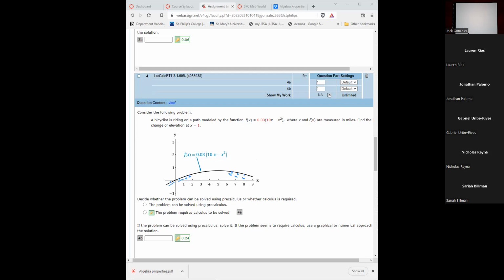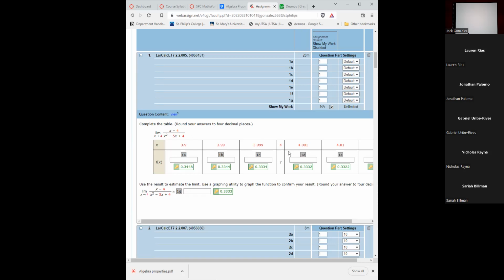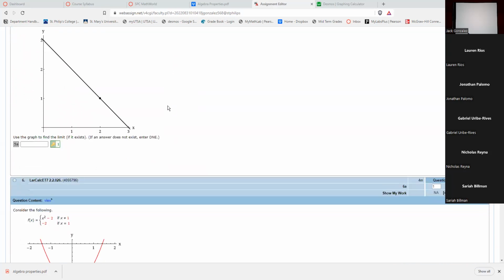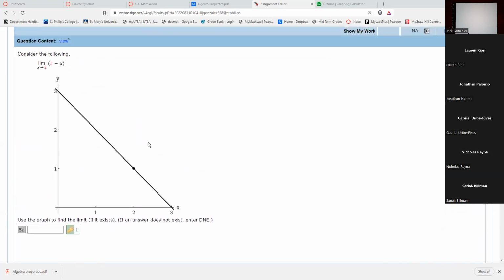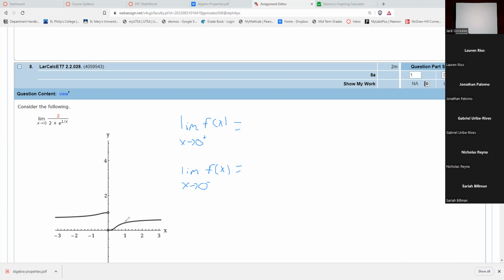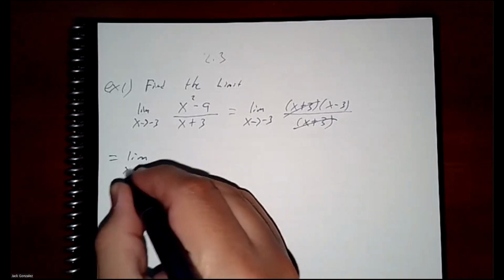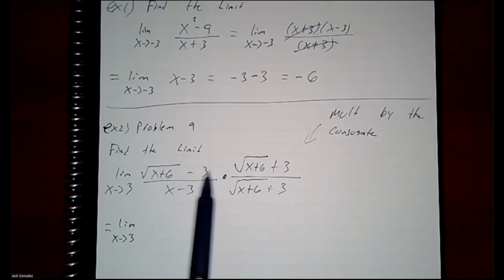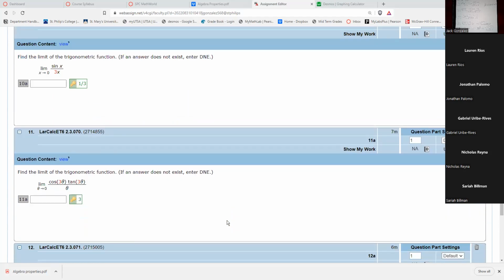Calculus 1 2.1 - 2.3